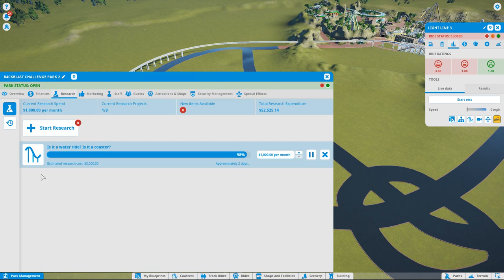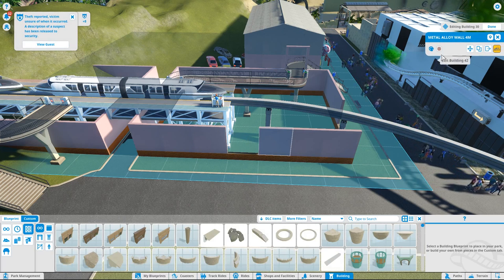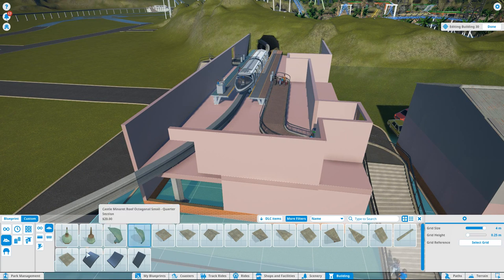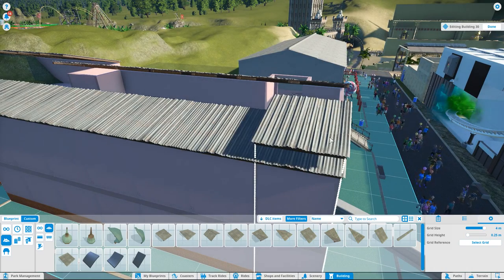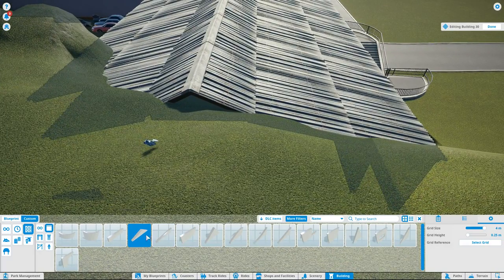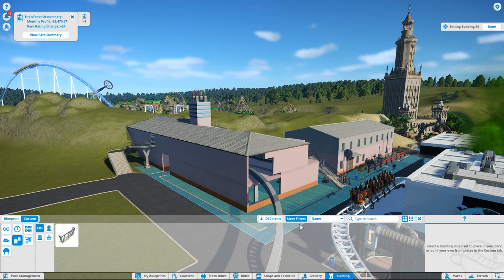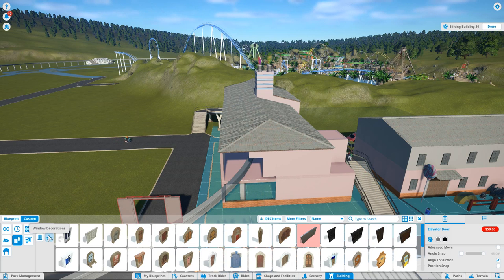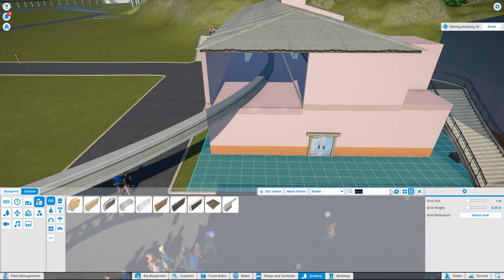Planet Coaster Challenge Ep 17 - The Monorail